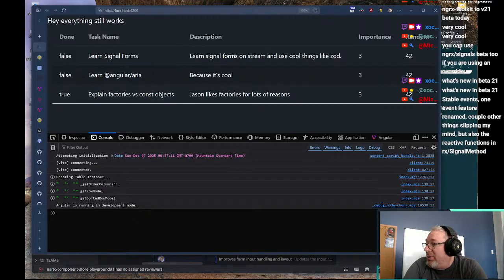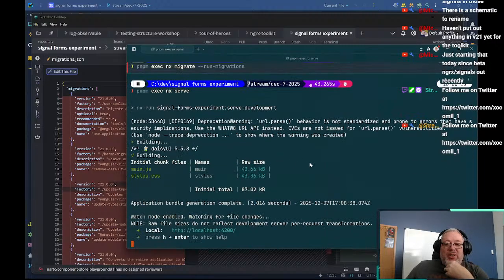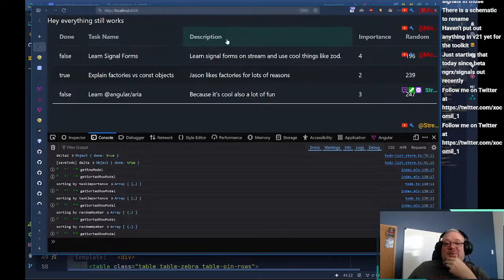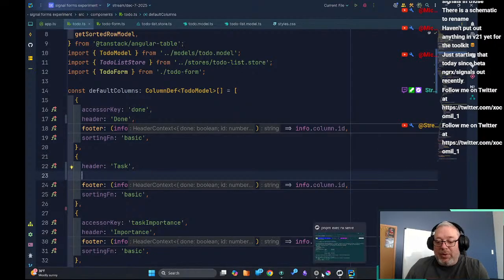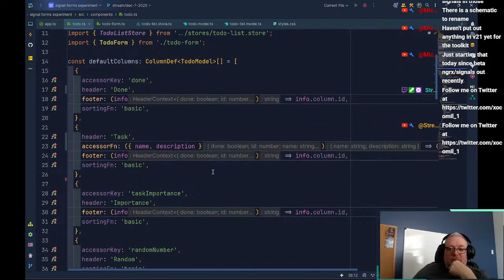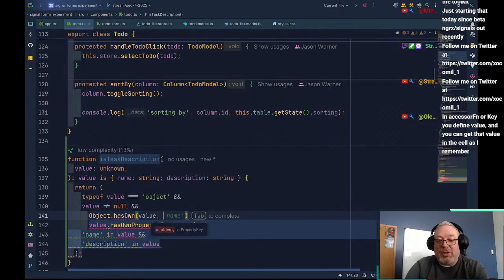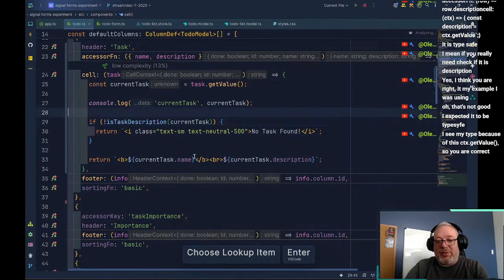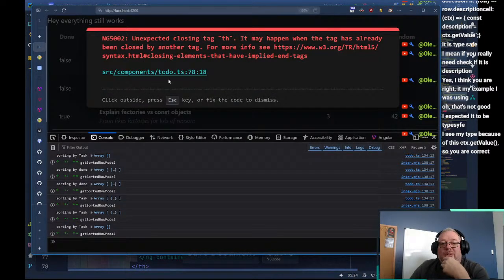Signal Forms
We got our table cleaned up a bit. Lots of tanstack table learning today!